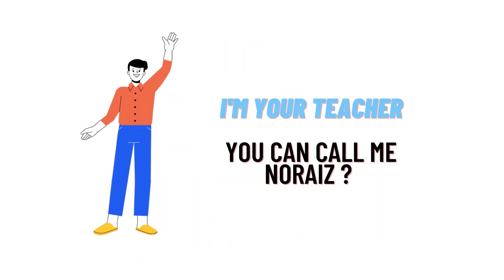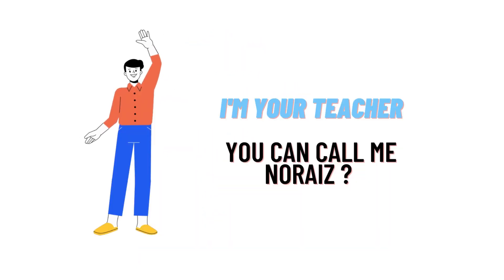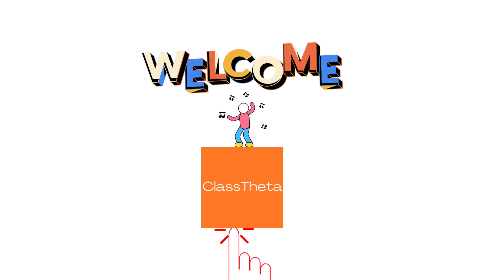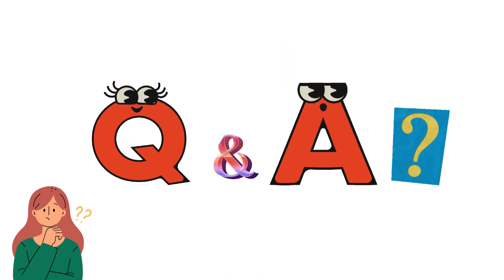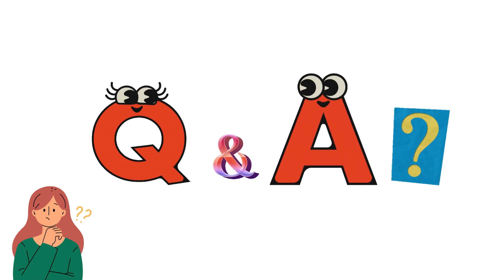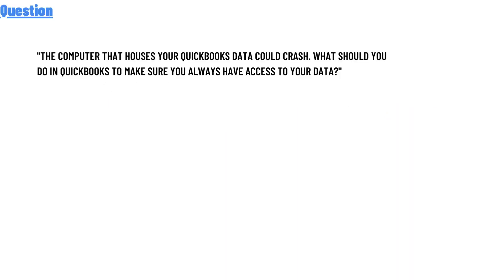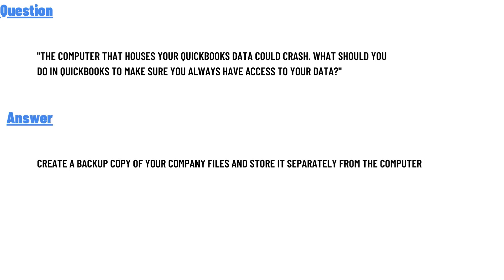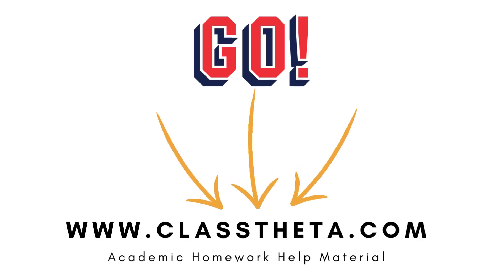what should you do in QuickBooks to make sure you always have access to your data?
The computer that houses your QuickBooks data could crash. what should you do in QuickBooks to make sure you always have access to your data?"